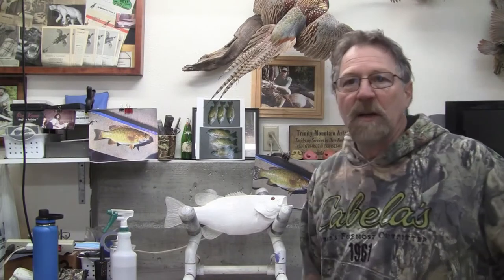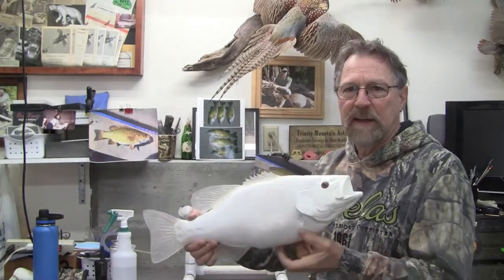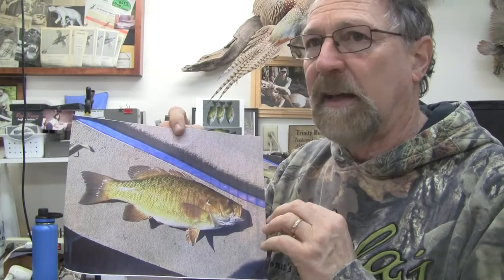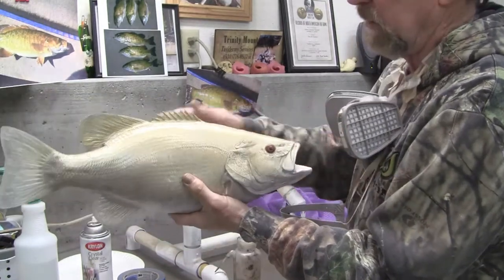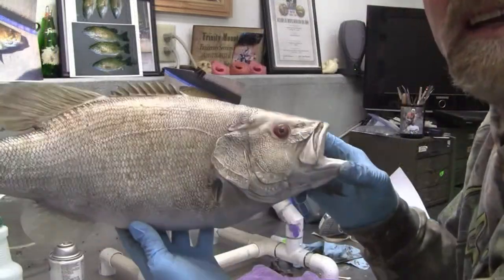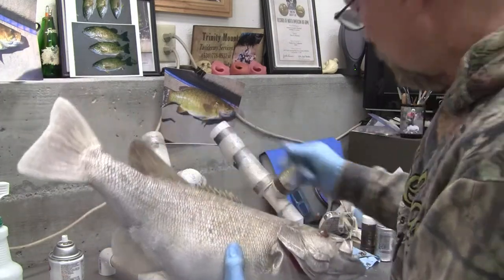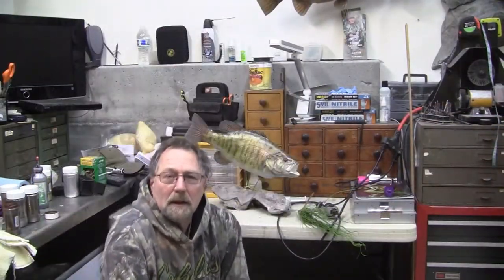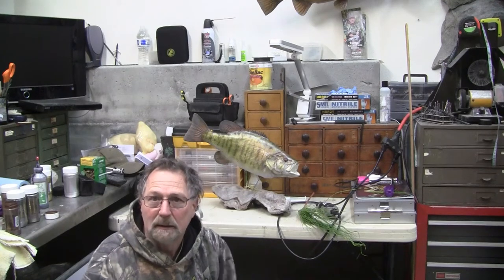Small mouth Bass Reproduction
Painting a small mouth bass reproduction mount with Trinity Mountain Arts.  Using multiple art mediums to create a beautiful, realistic fish mount.